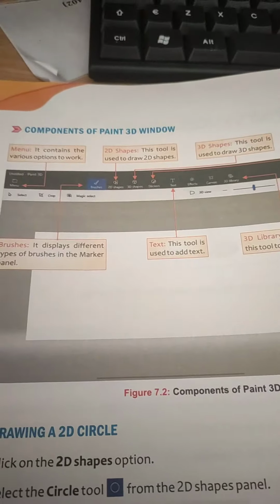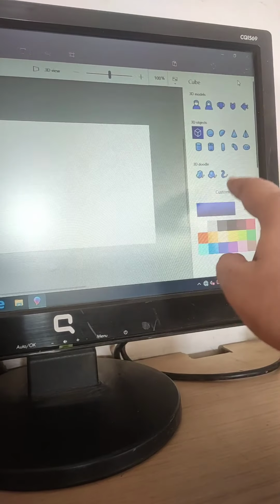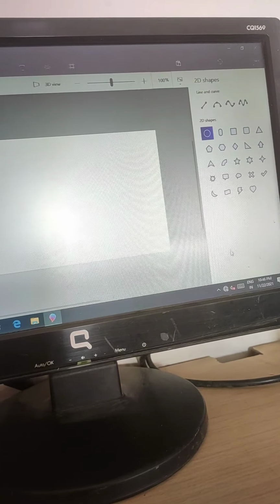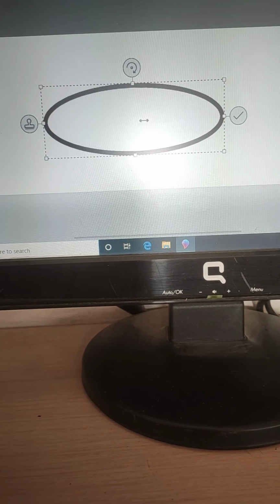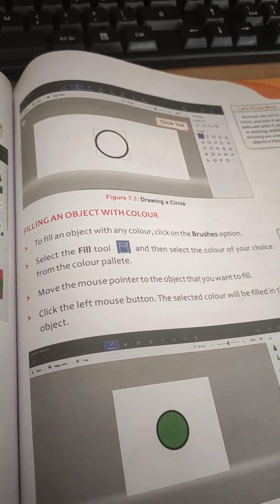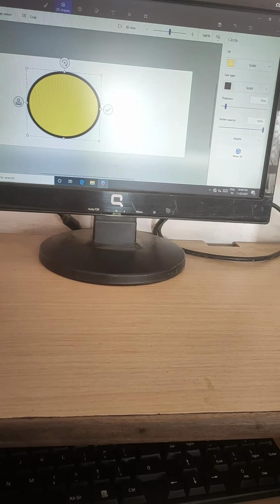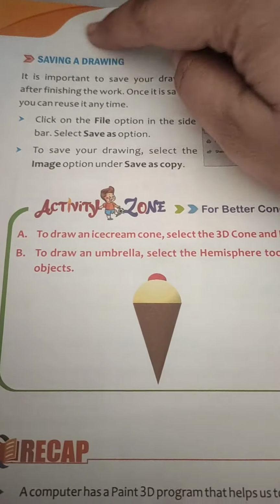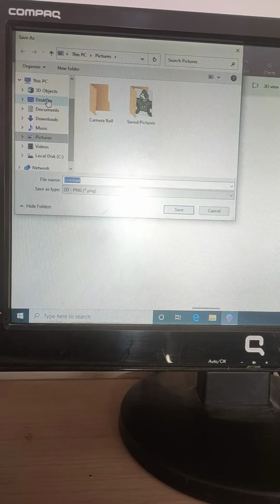Computer - paint 3D video